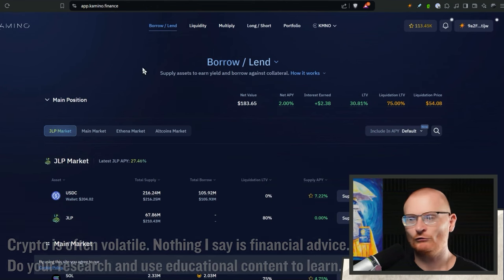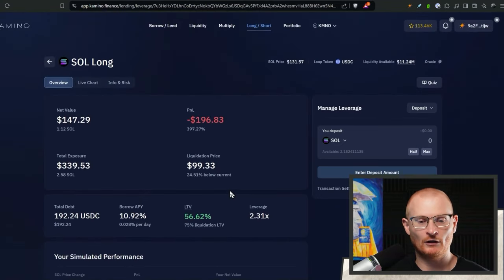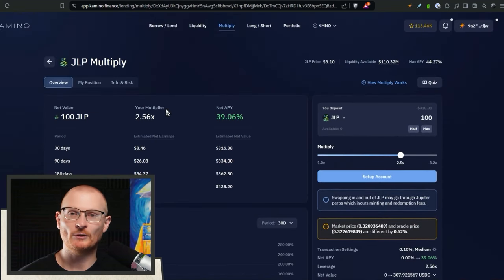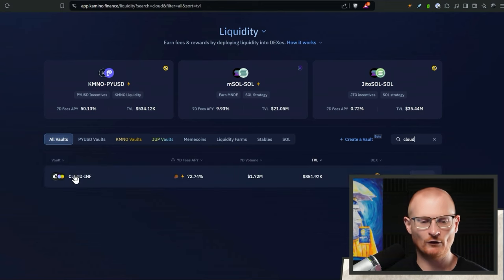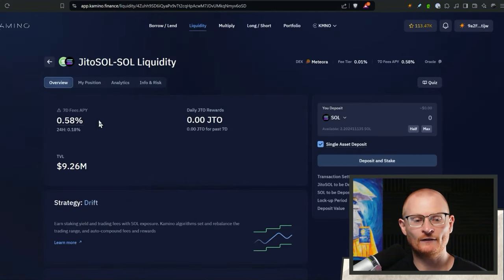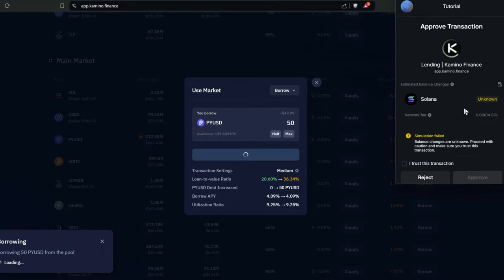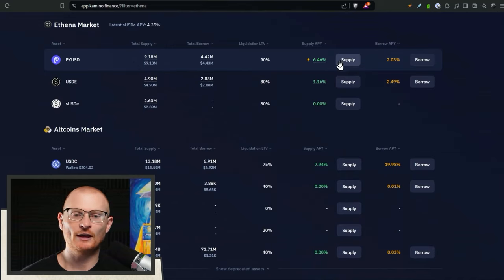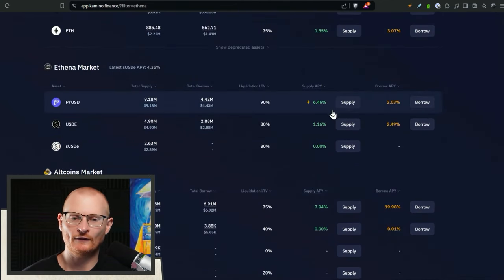Why Kamino Will Be #1: A DeFi Guide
Everything you need to know about what's happening in Solana.
Learn how to use Kamino Finance and all the features Kamino offers.

Who Do I Stake My SOL With? validator.com

What Wallet?

⏰Timestamps⏰
00:00 Introduction To Kamino
00:06 Connecting Wallet and Generating Points
00:22 Claiming and Staking
00:52 Exploring the Portfolio
01:27 Leverage and Borrowing Strategies
02:30 Liquidity Farming and Yield Optimization
03:30 Analyzing Token Performance
04:50 Borrowing and Lending
06:55 Advanced Borrowing Techniques
08:24 Conclusion

 📦Resources📦
Solana Calendar

Solana 👉 2coZyEDezNyzTvfAYkAJRZZGabsx4JtA8XFzXTLCCRN7